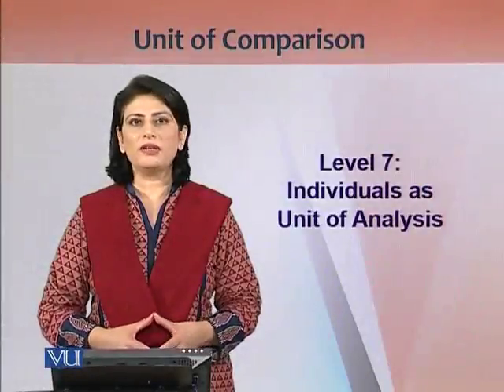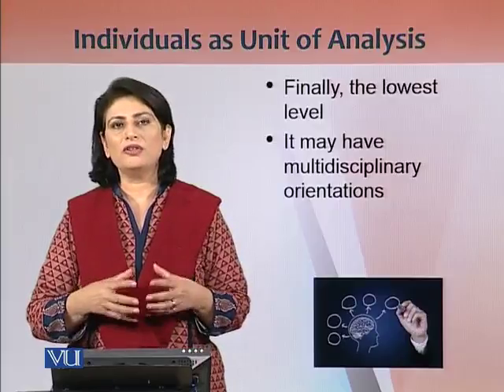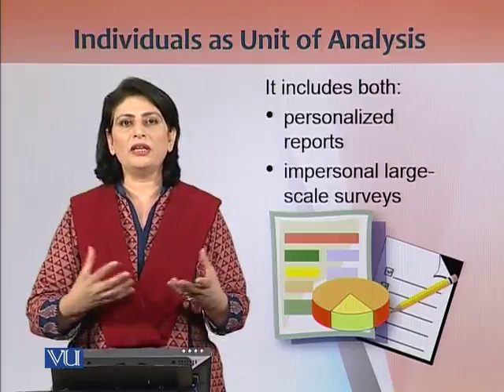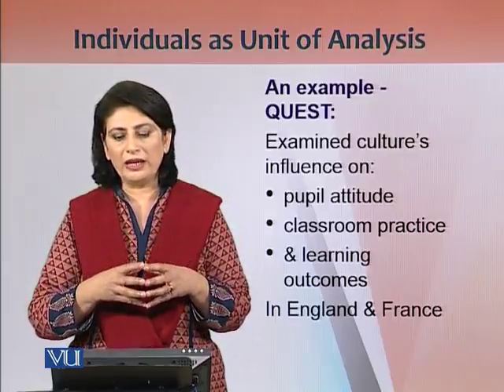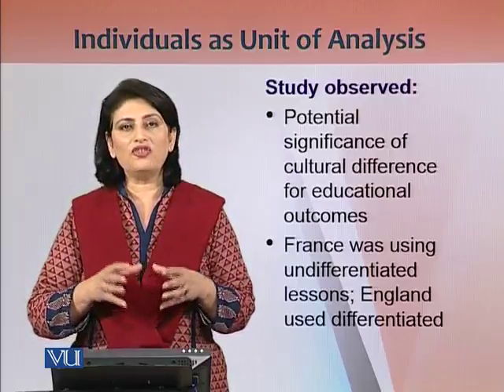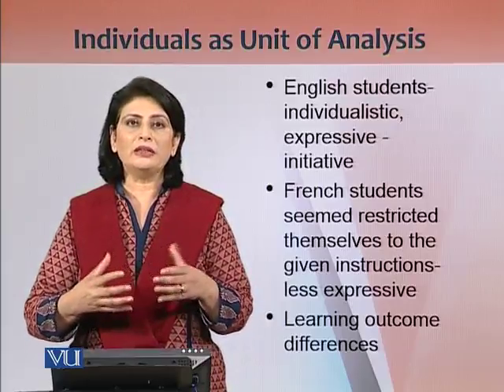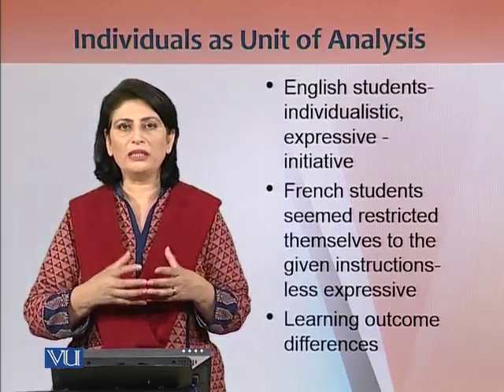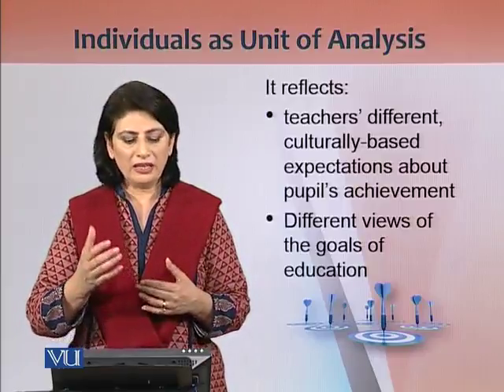EDU604_Topic067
EDU604 - Comparative Education
Topic: 67